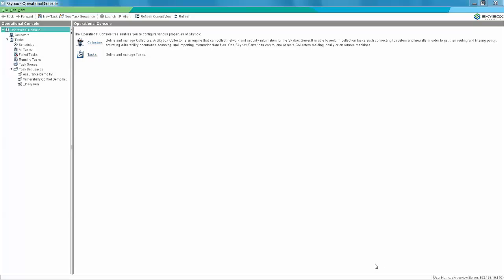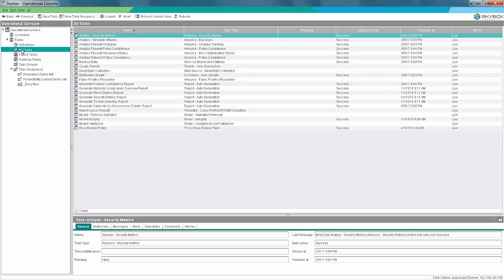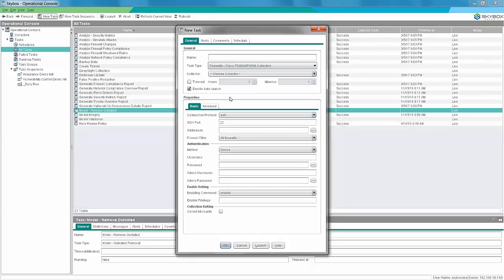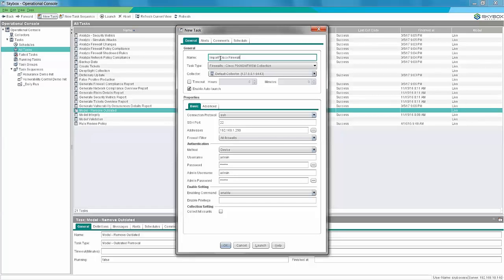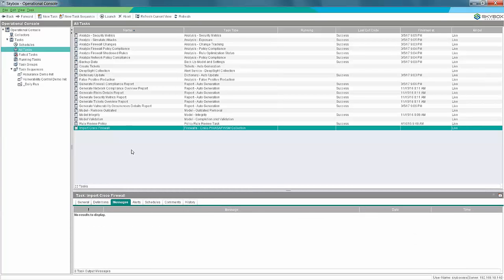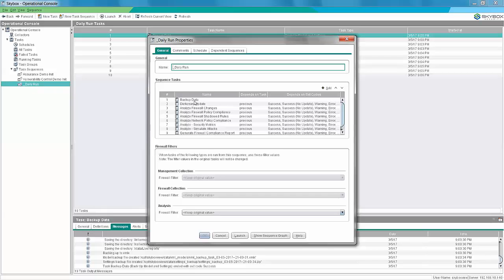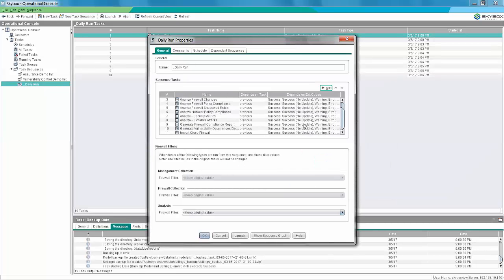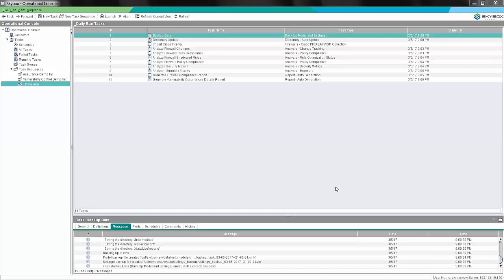Operational Console — Demo by Sean Keef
A video demonstration of the Skybox Security operational console highlighting our automation system.
Presented by Sean Keef